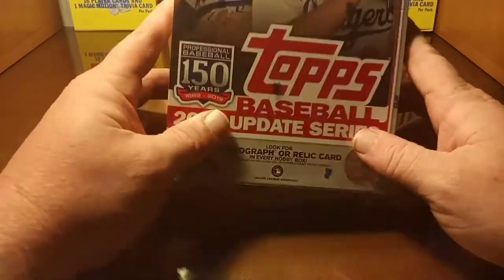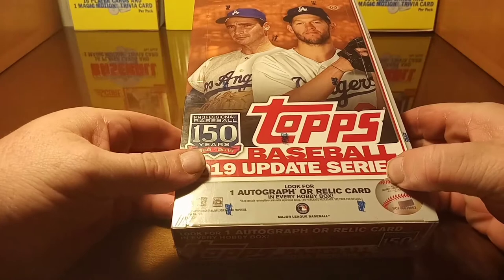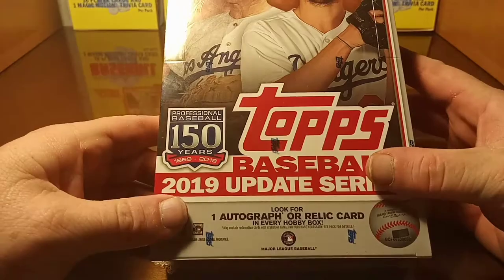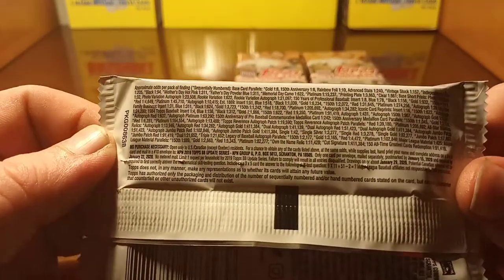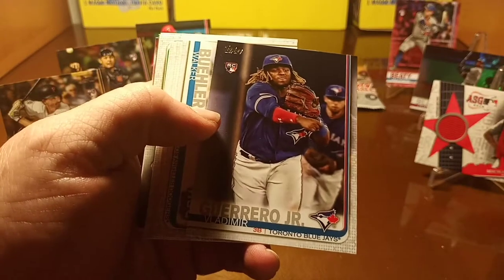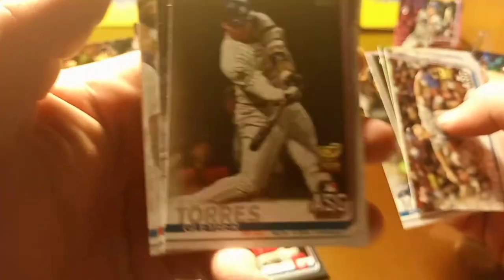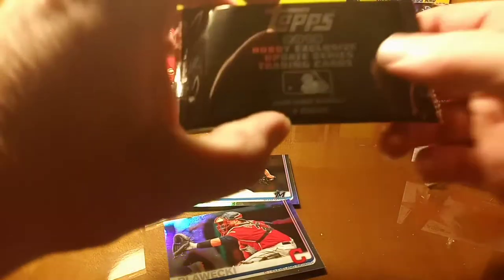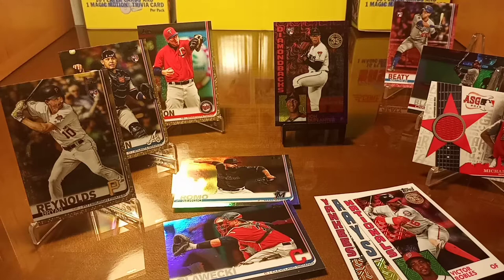Vladimir Guerrero Jr. Hunt + some fire 19 topps update